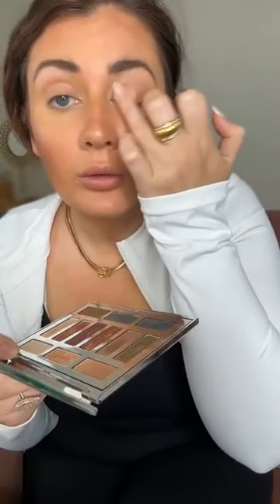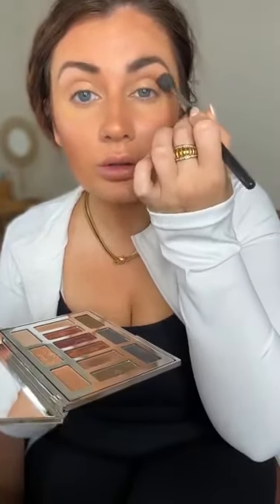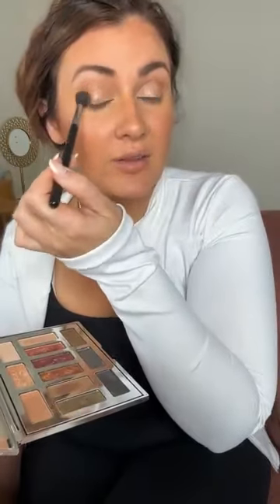TrimFit SALE + GRWM Makeup Tutorial | Dewy Makeup Look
Hey friend! Thanks for hanging out with me today. 😊

TRIMFIT & GREENS DEAL | Code: CORTNEYSWANN for up to $45 off today only! 10/17/23